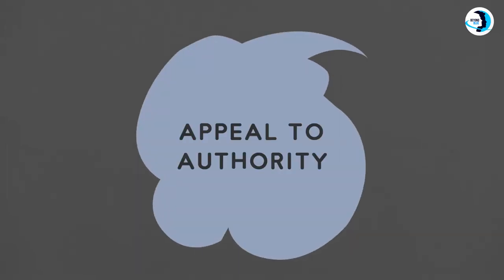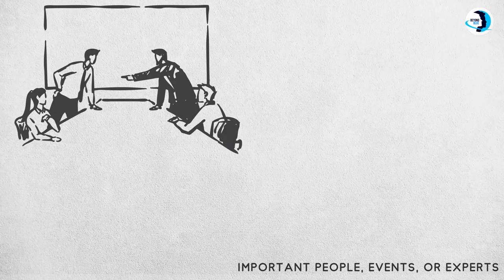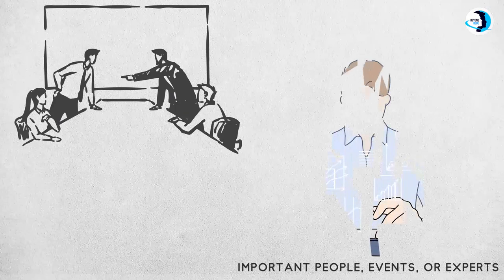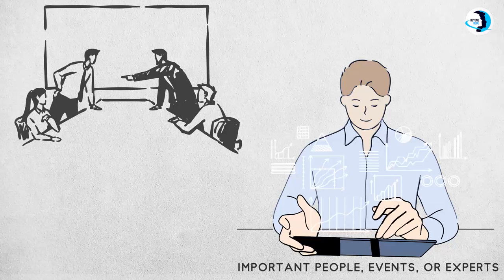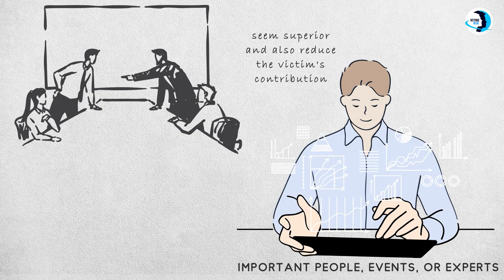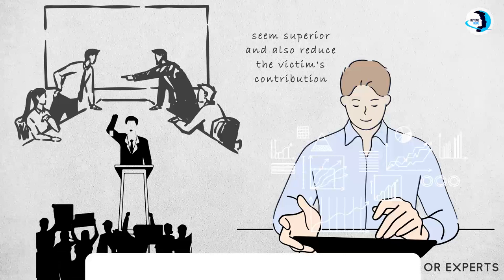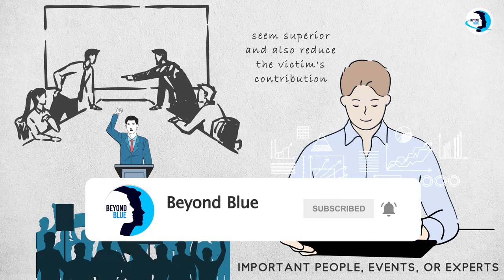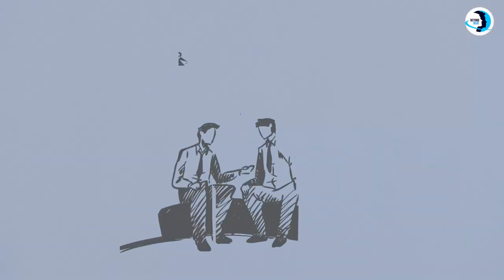The Favorite Argument Techniques of Manipulative People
Manipulation can be defined as the act of controlling others to embrace beliefs or behaviors that advance the interests of the manipulator while coming at a cost for the manipulator's target. A manipulative argument is a form of social exchange that benefits the manipulator while pushing the target's expense. Manipulative people often actualize their aims in the form of arguments.

► For more tips and reports on Mental health, Human mind and Behaviors, visit PsychandI Blog